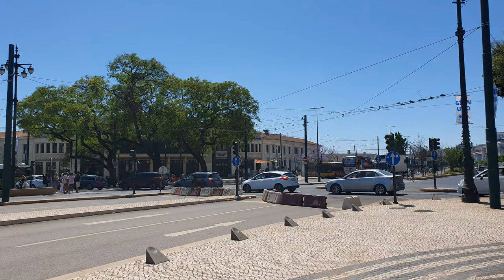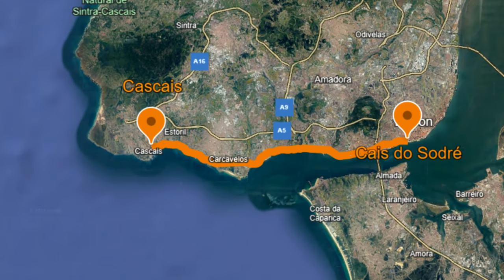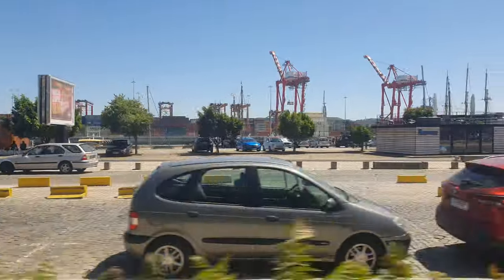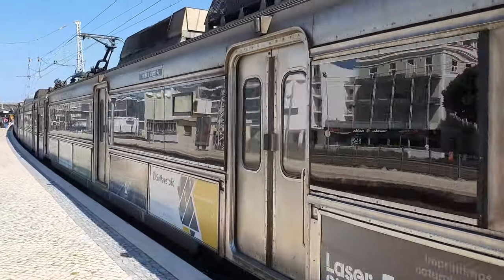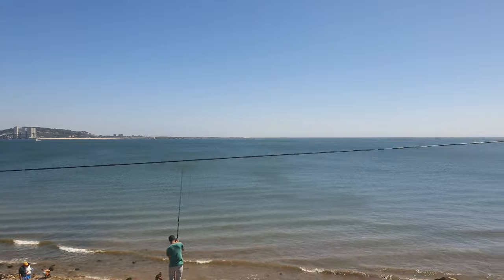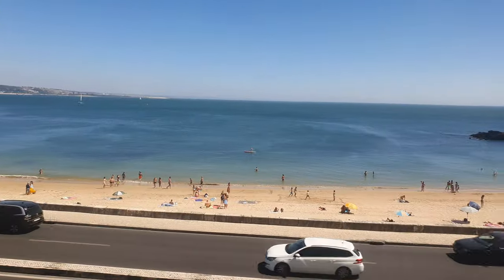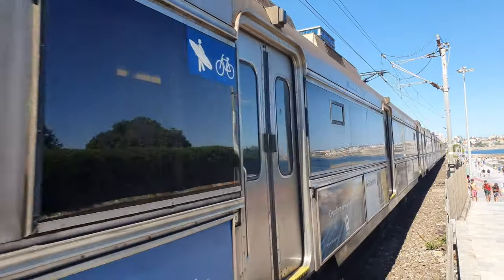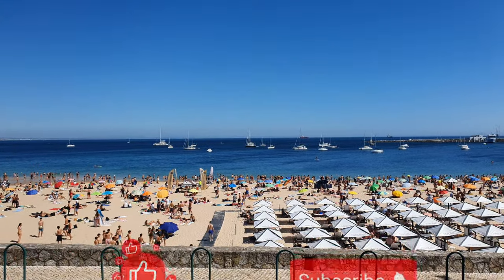Cascais Line - One of the most beautiful urban railway lines in Europe. (4K 60fps)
The Cascais line and all its beauty. Featured, Classes 3100 and 3200 of the Portuguese Railways, CP.

Available in 4K 60fps.

Music on this video:

Latin Guitar/ Western music by Sunny Hood Studio

Morning Happy/ Background Music by Wavepaper ID

Chapters

00:00 Intro
00:30 Cais do Sodre
01:00 The trains
01:22 Line's map
01:33 Departure
01:50 Alcantara-Mar
02:06 History
03:08 Alges
03:23 Scenery
03:50 Cruz Quebrada
04:07 Scenery
05:08 Inland Scenery
05:27 Estoril
06:06 Arrival to Cascais
06:34 Cascais station